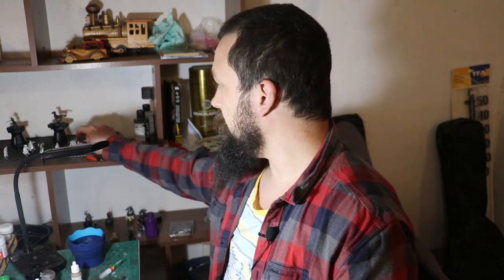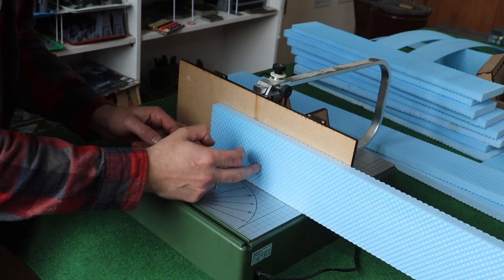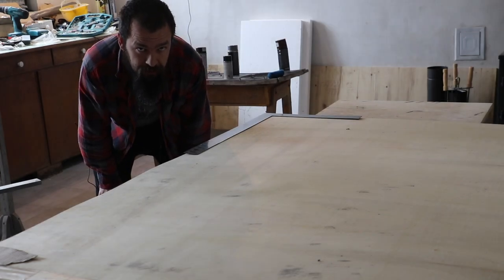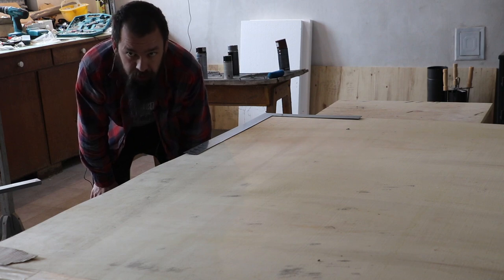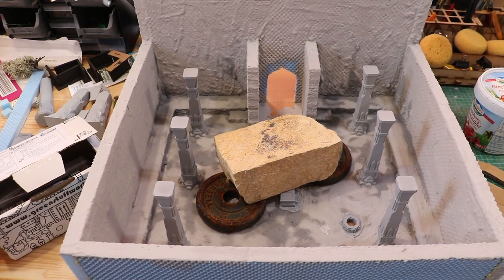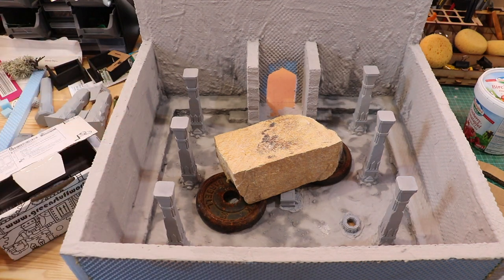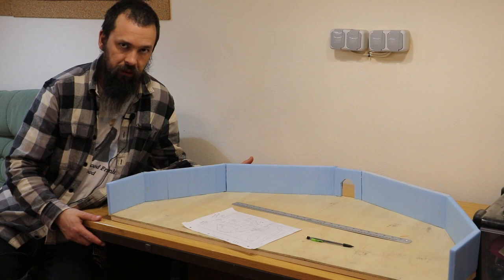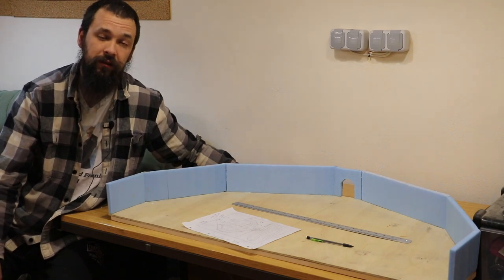Snakes in a ... temple? A huge new build is begun, and Balin's Tomb teaches some lessons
Another week and welcome to another vlog. In this week's instalment the vast majority of my time has been taken up working on a temple for the March Challenge on Tabletop Crafters United (join via this link. Do it! It is awesome however I have had time as well to progress the Balin's Tomb build and also do a small amount on the Dark Ages round houses.

For those interested here is the link about smoke holes in round houses

If you are interested in making wargaming terrain for Warhammer, Age of Sigmar, Middle Earth SBG, 40k, ASoIAF or even modern day games, this is the place for you.